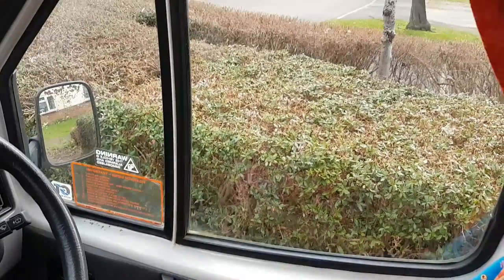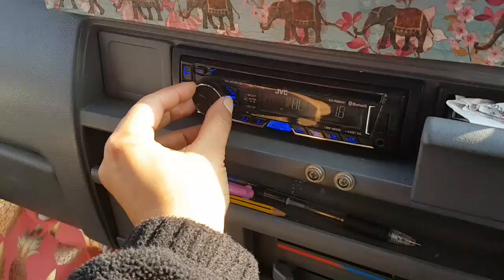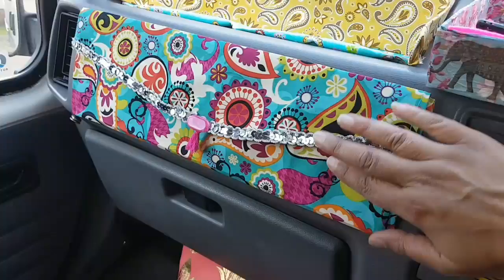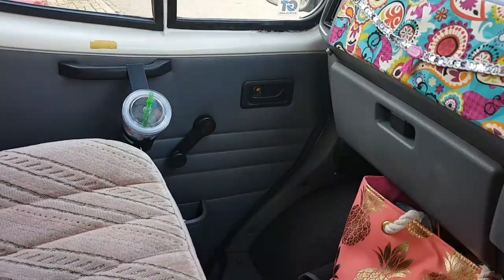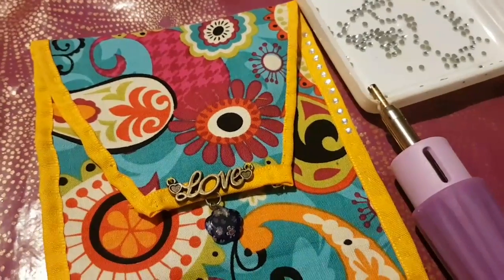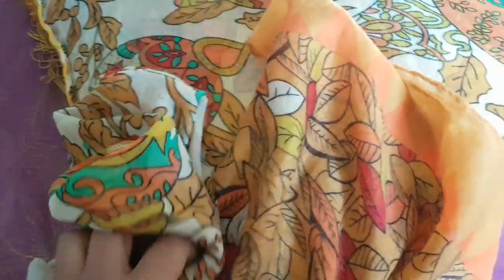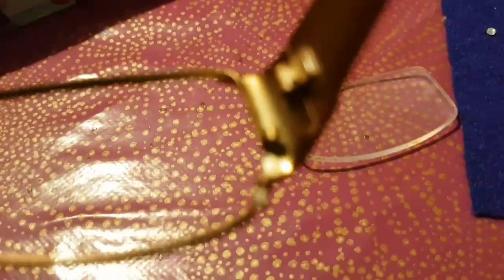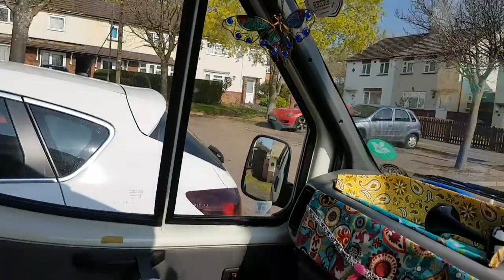Drab Van Cab to Happy Cab area!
Im now on a mission to create my happy place in the cab area of Flair, its were I spend the most time so it should be an area that makes me happy... So this is what I've done so far still got loads to do..